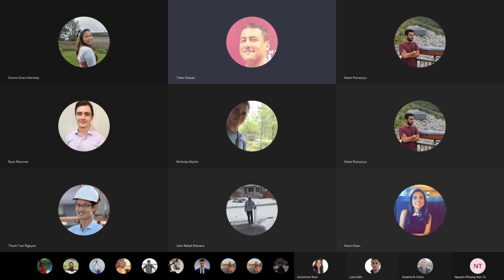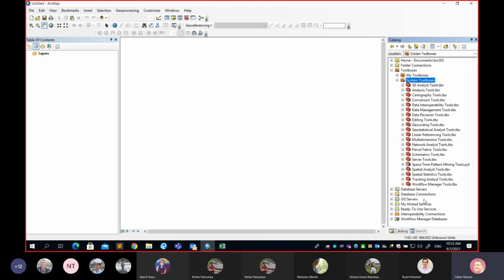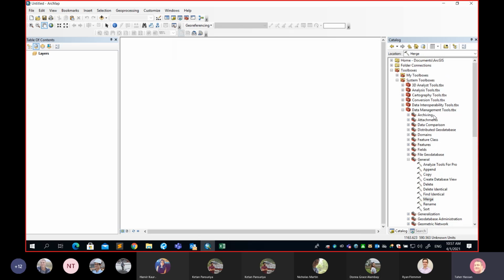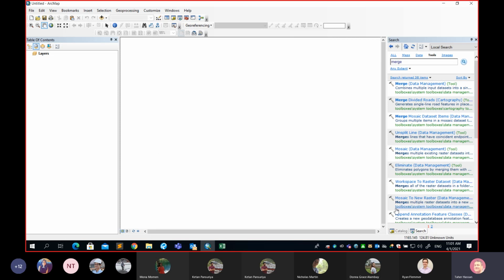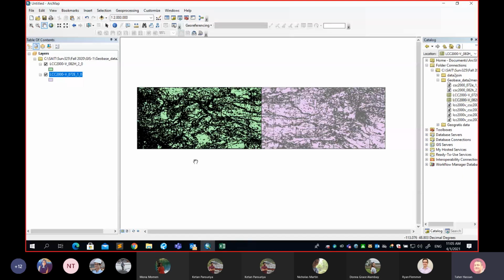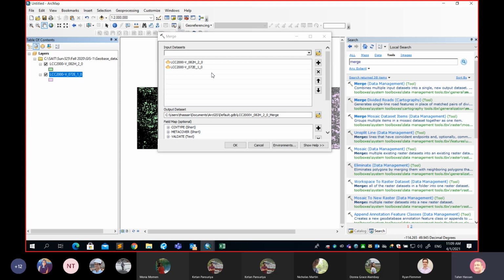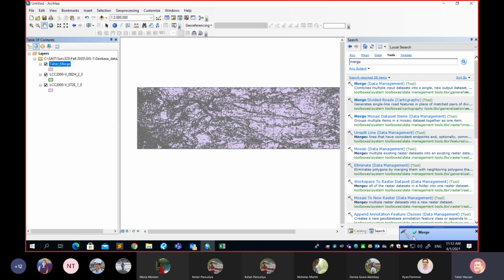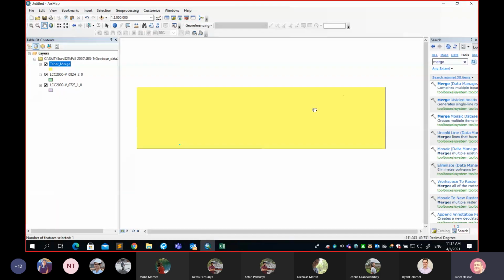W12 L2 ARCGIS training Part 4